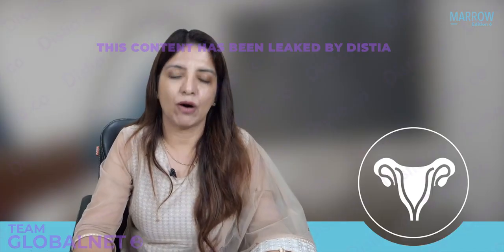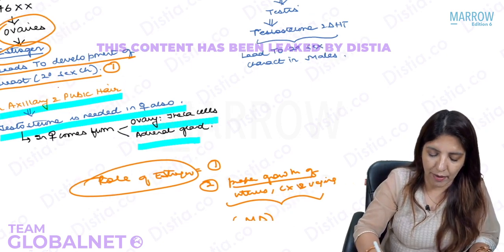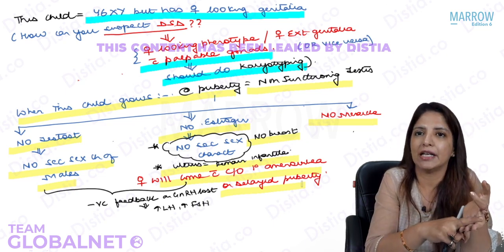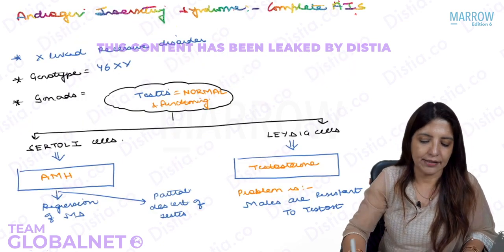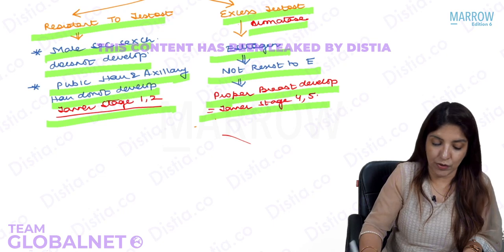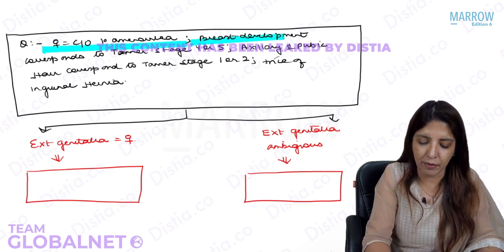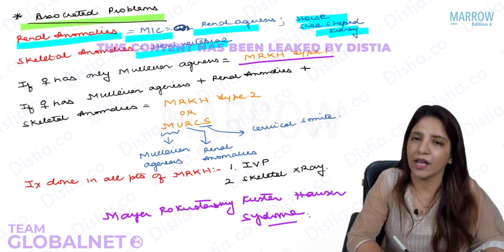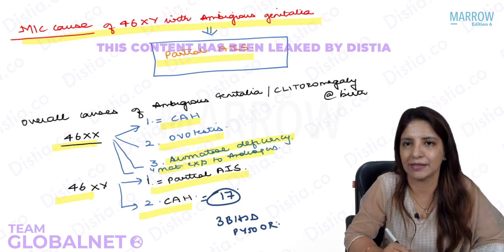Disorders of sexual development